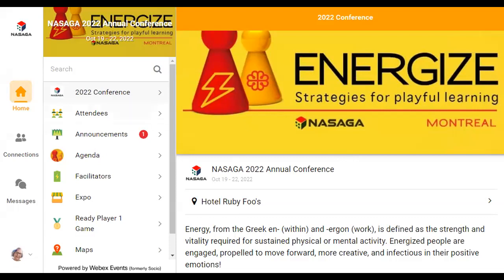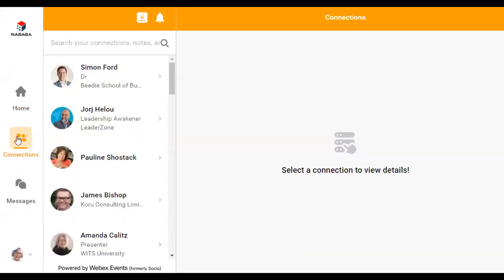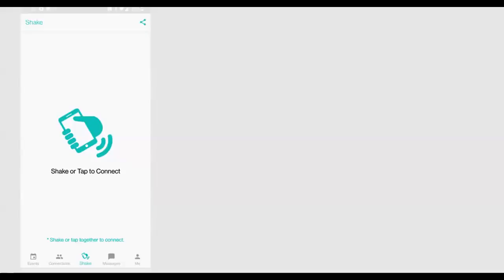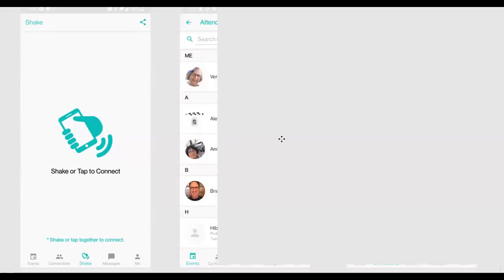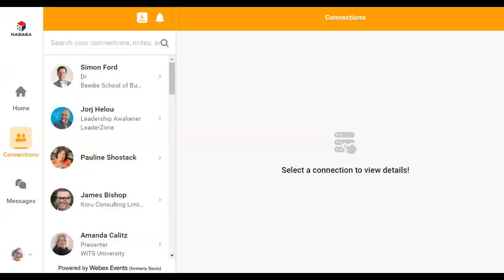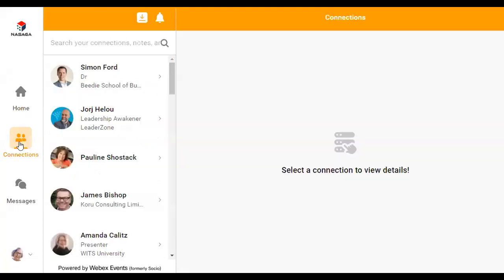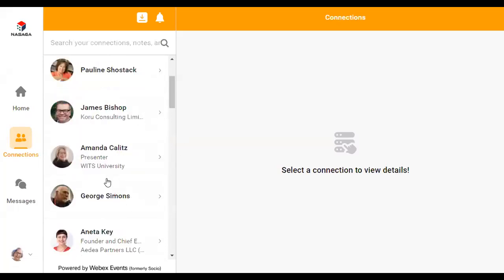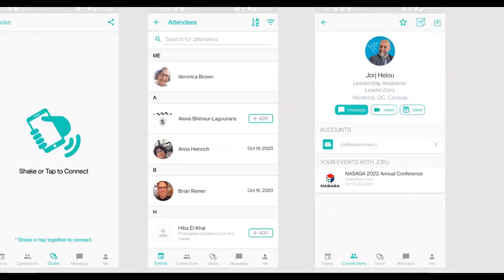2022 How to Connect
How to make connections using the NASAGA app in 2022